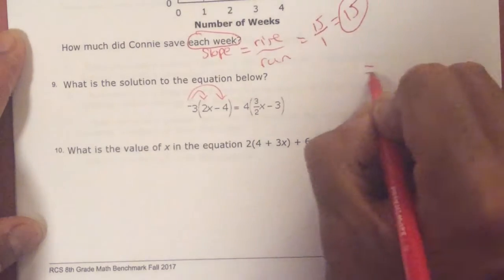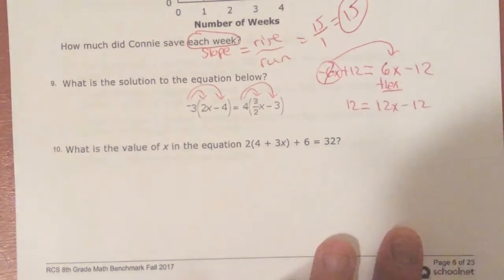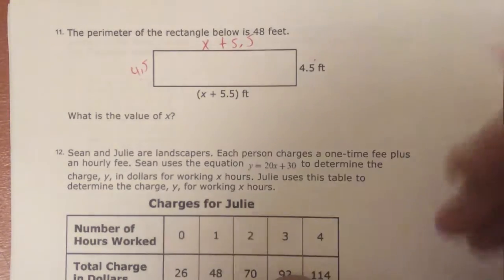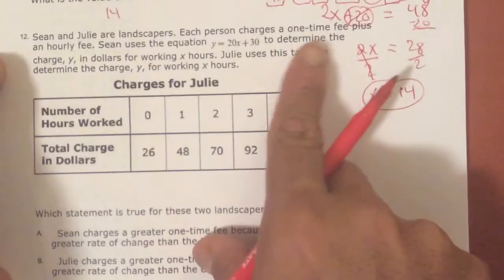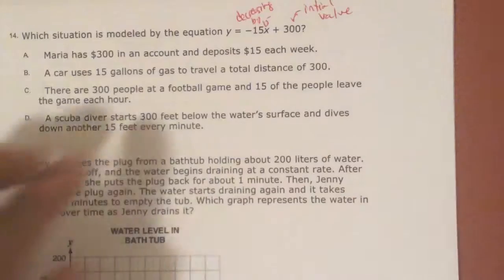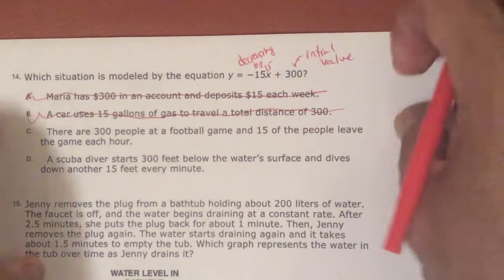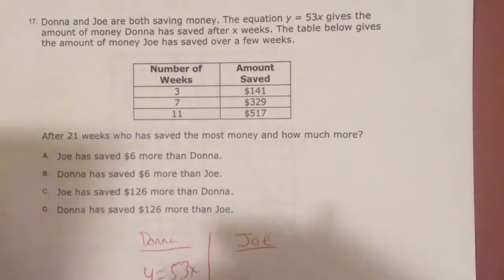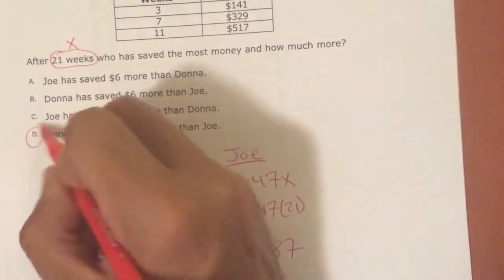8 Math Fall Benchmark 2